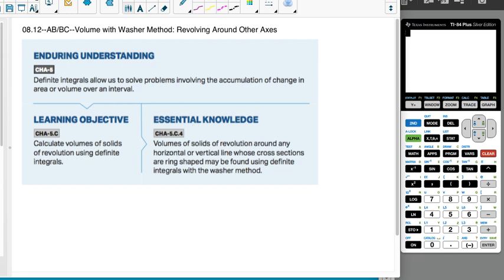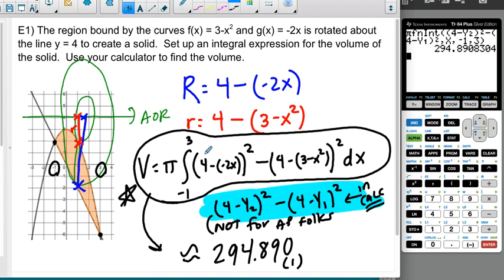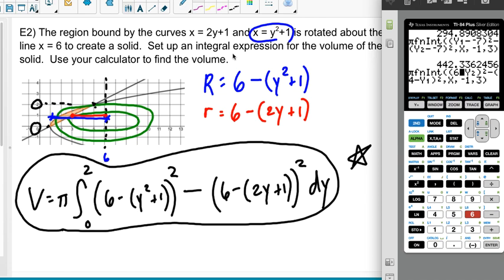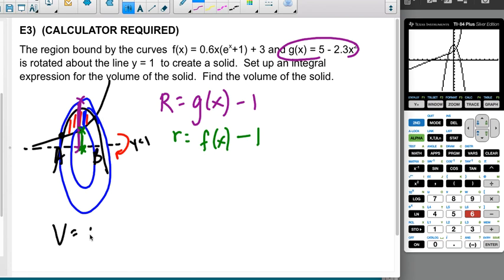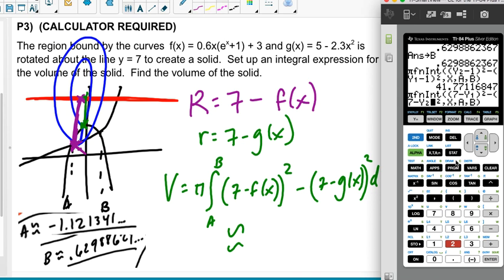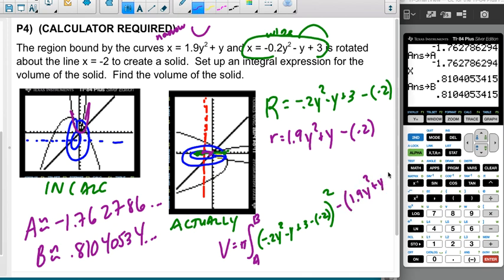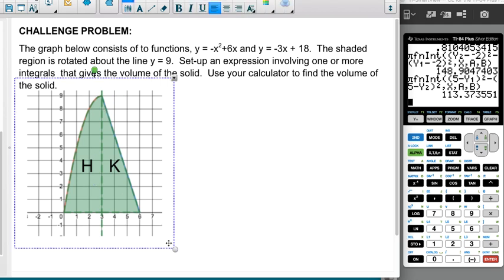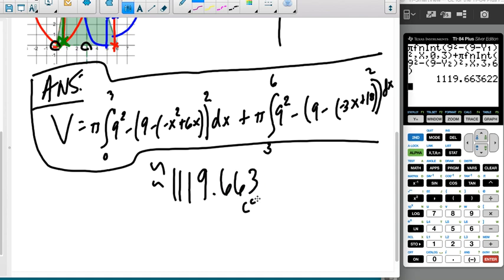AB/BC 08.12 (LAST AB Topic!) Volume with Washer Method: Revolving Around Other Axes